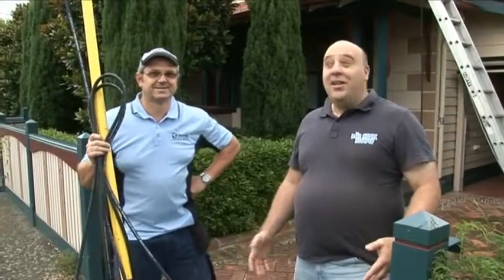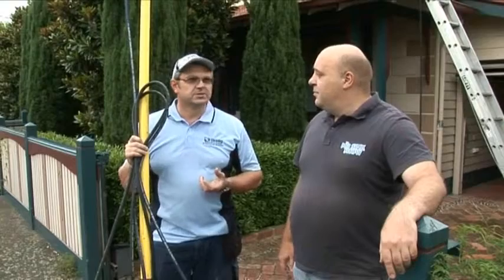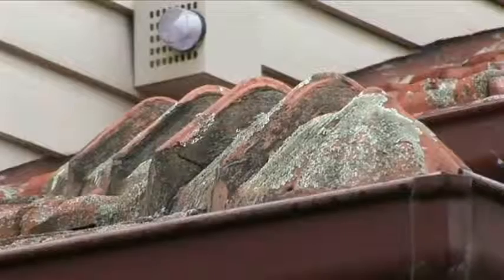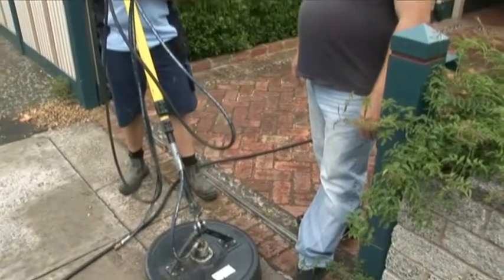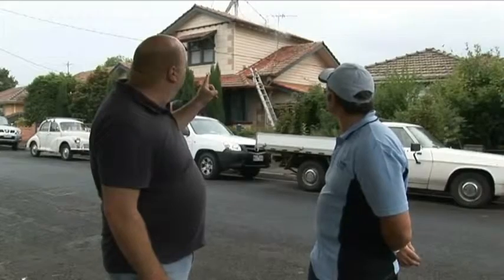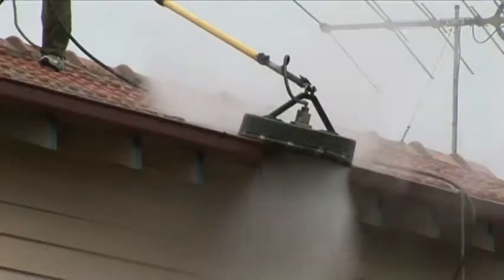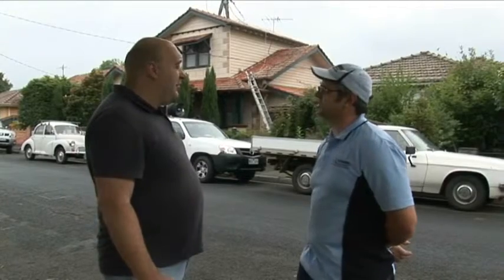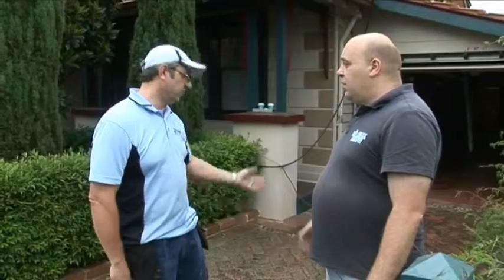Roof Cleaning and Home Makeover Part 1 | The Mr Sink Show S5 - E2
Get a good first impression from the outside of your home for sale! How is roof cleaning done? Check this video now and learn what extreme makeover means.